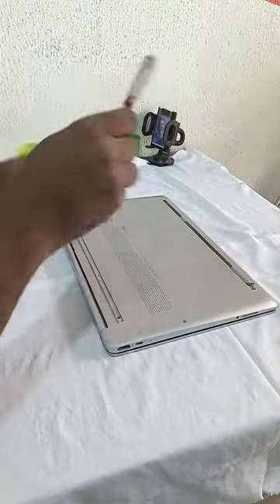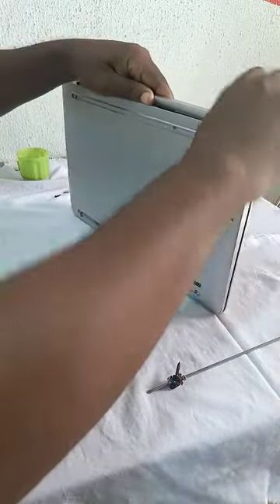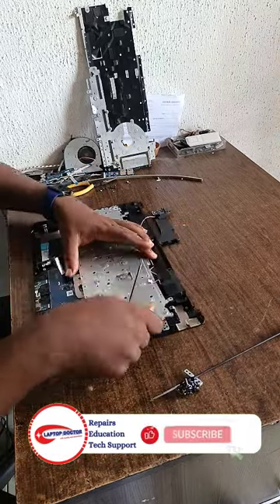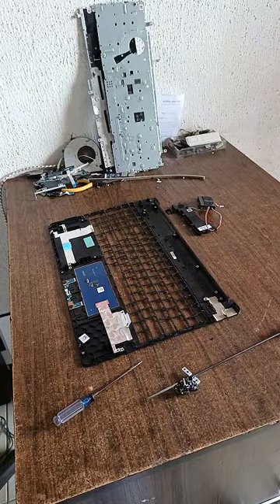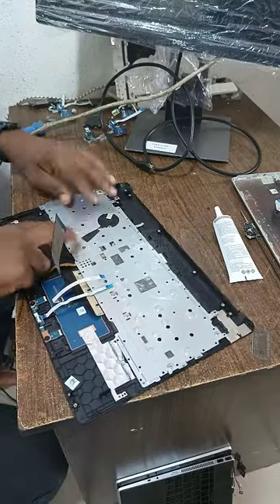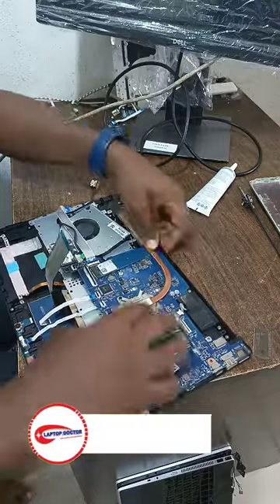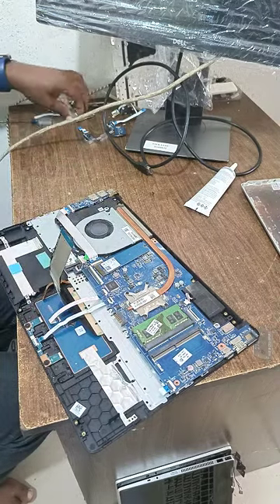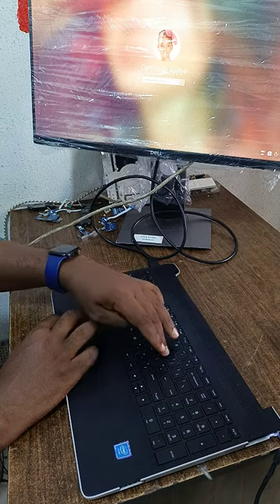HP 15 Keyboard Replacement [Pigeon English]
The new generation of laptops and gadgets is no longer for none professionals, following these procedures is another to guide you through the processes.